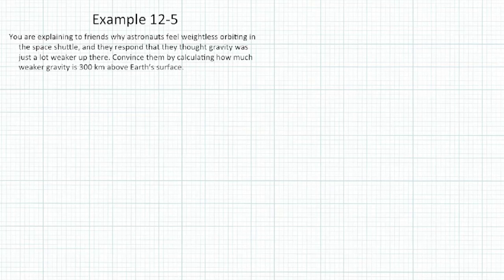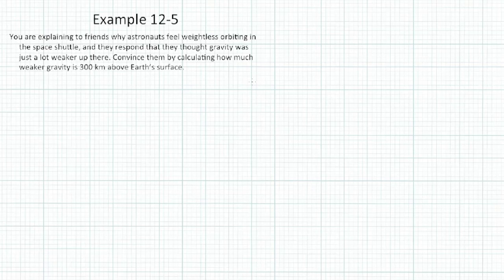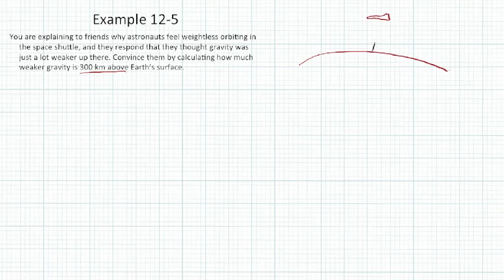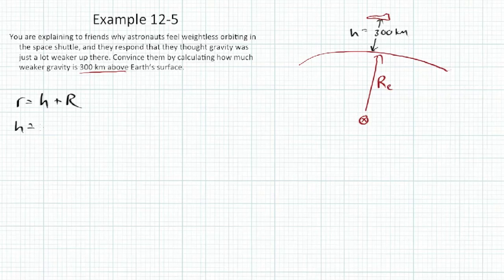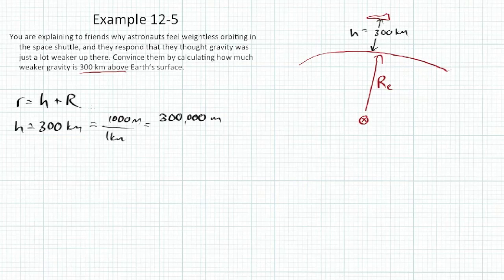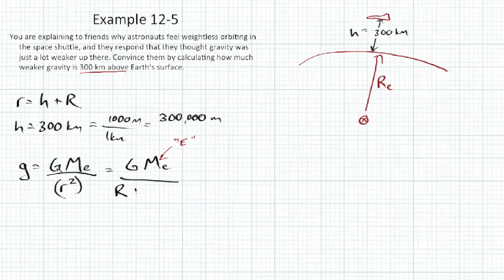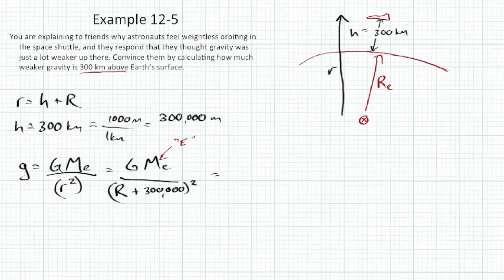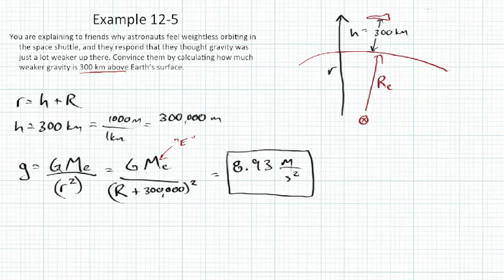Ex. 12-5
gravity